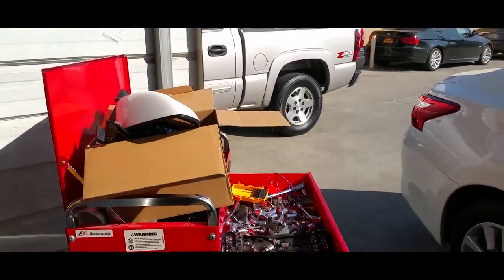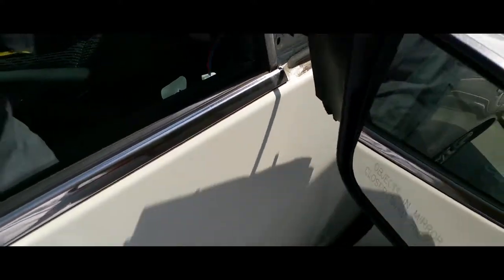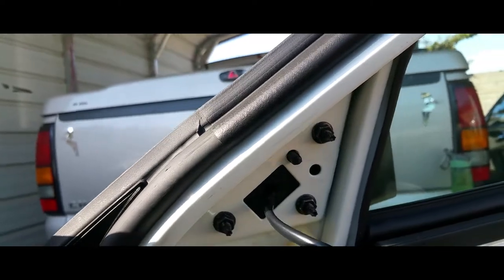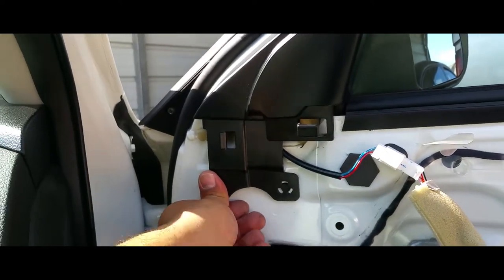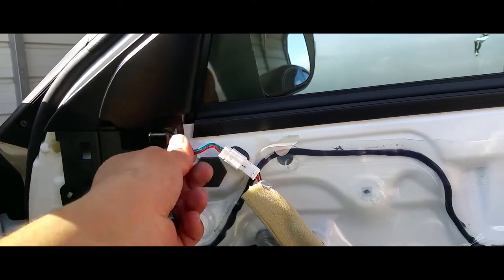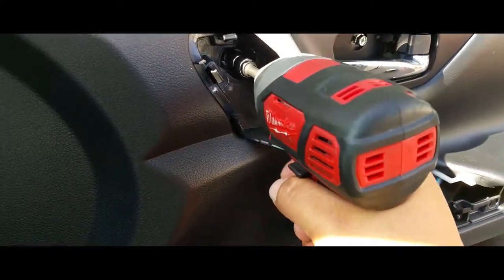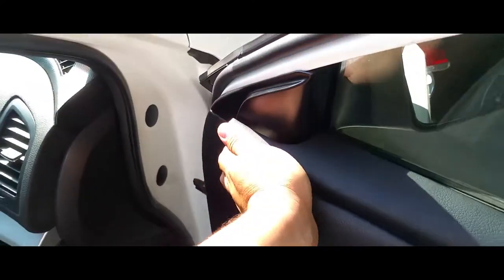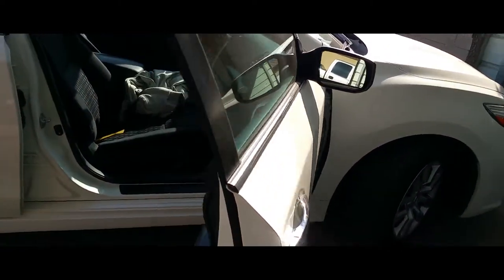How to: Install a Side View Mirror 2014 Nissan Altima